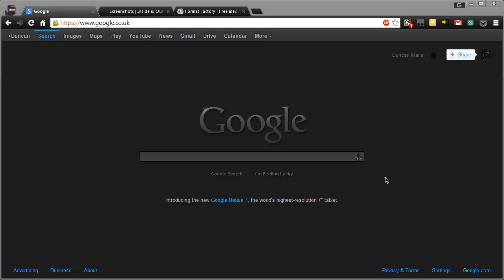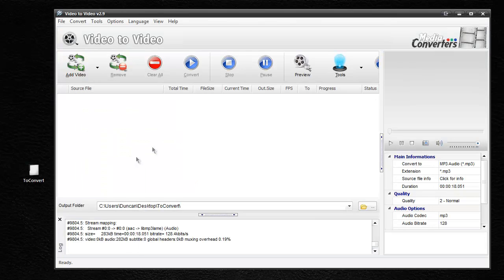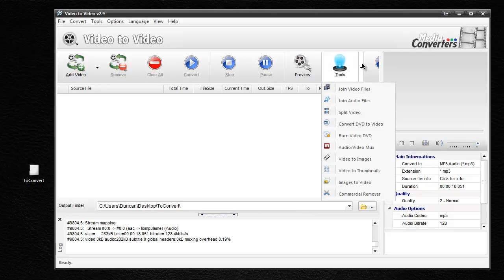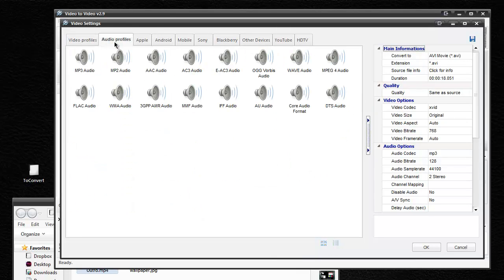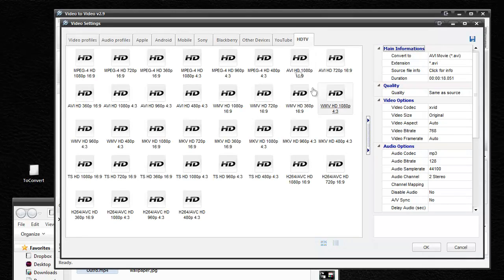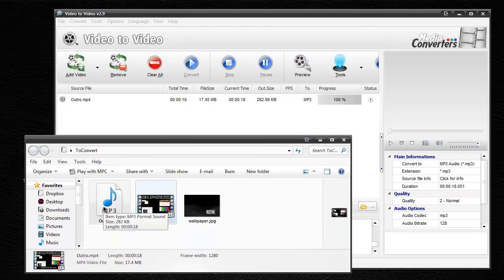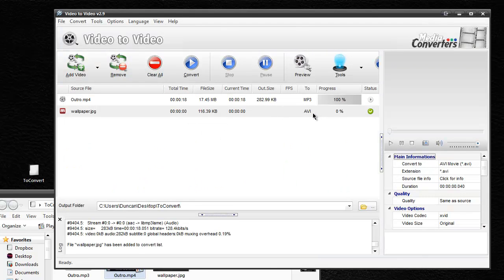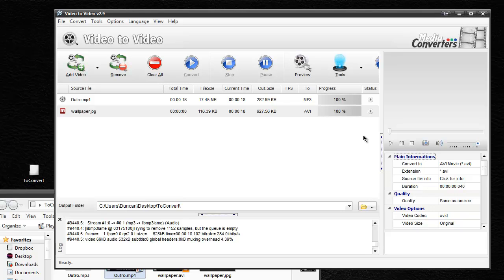What Is The Best Free Windows Audio / Video Converter In 2016?